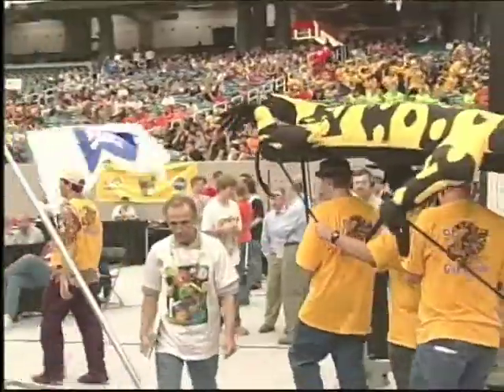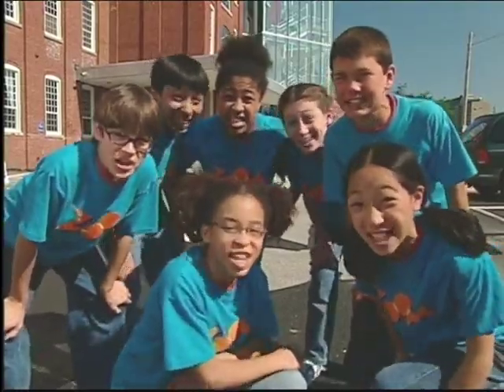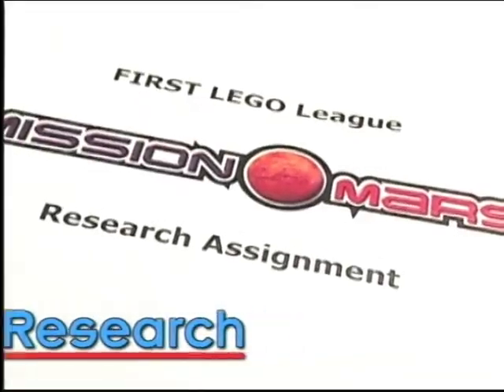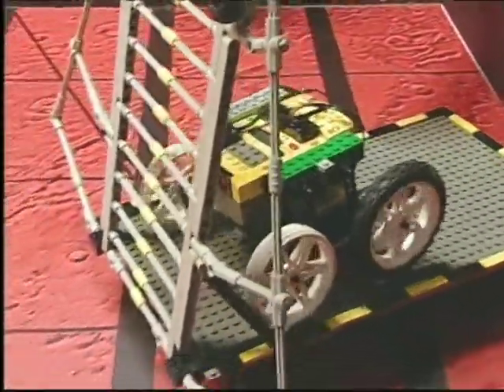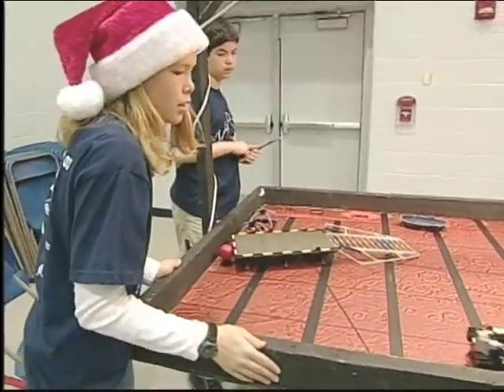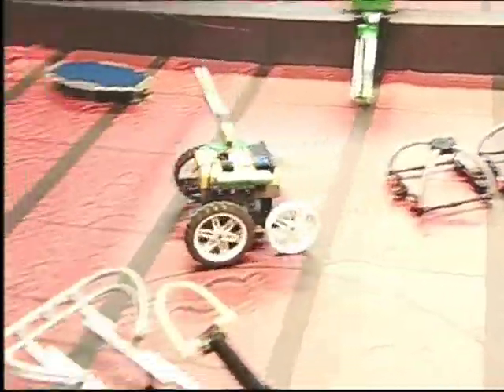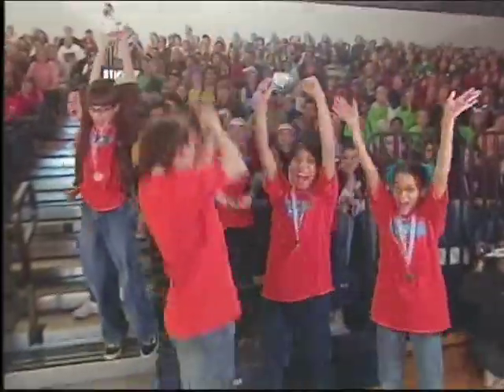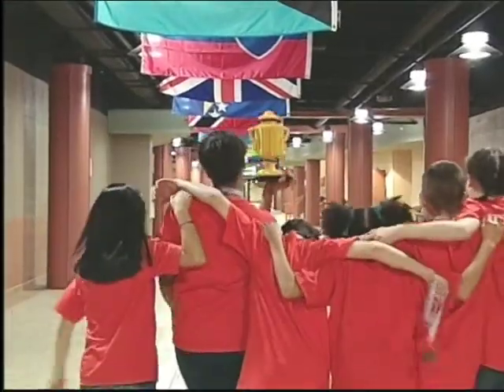FLL 2004 Team Zoom Competition Season (Highlights)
A video showing FLL Team Zoom's experience through the 2004 competitive season game called No Limits Challenge.

I do not own this media. All rights of this video go to the WGBH Educational Foundation. They produced this video for FIRST.

If you'd like to learn more about the WGBH Educational Foundation, here is the link to their